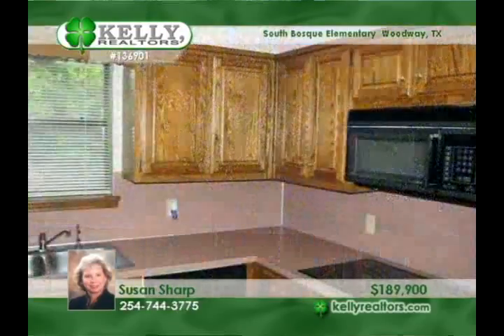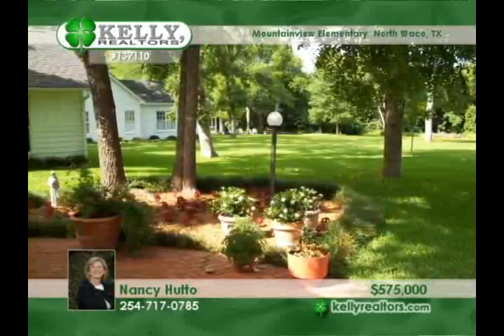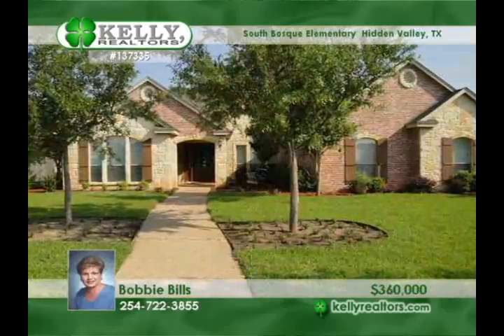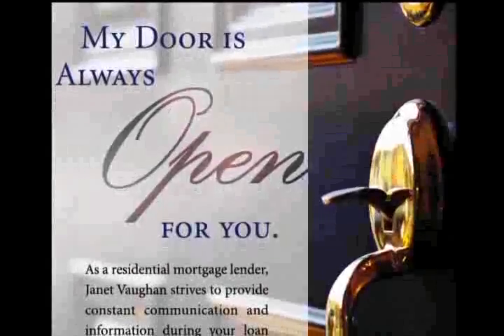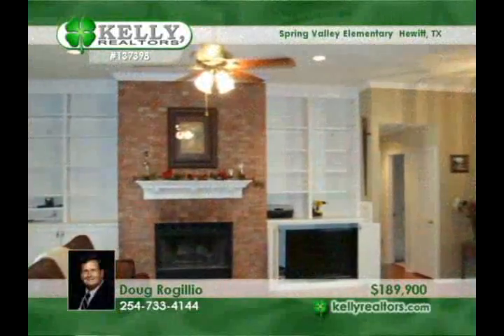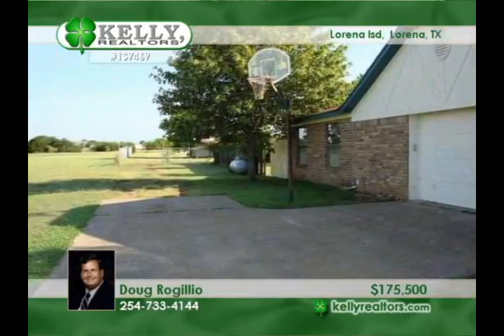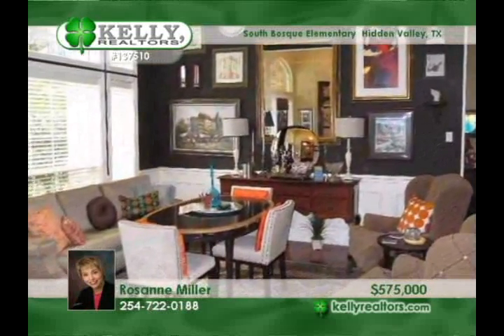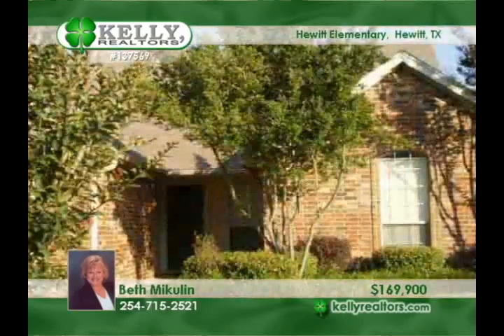Kelly Realtors 7-11-10 Seg 2